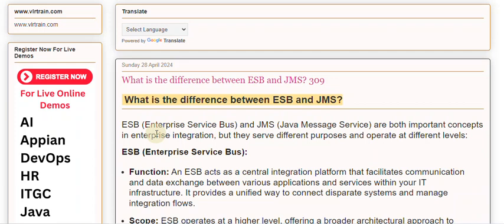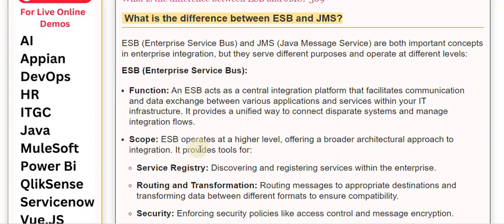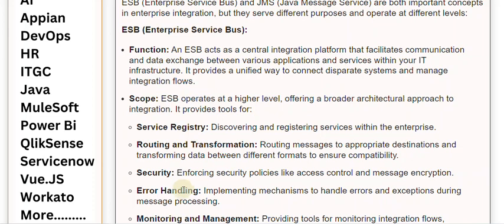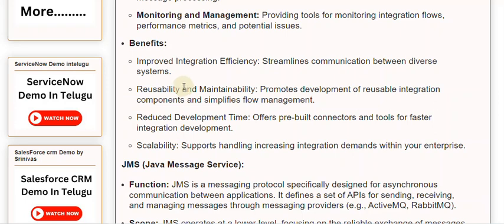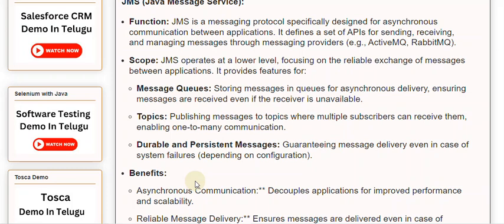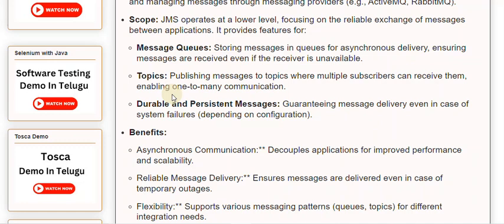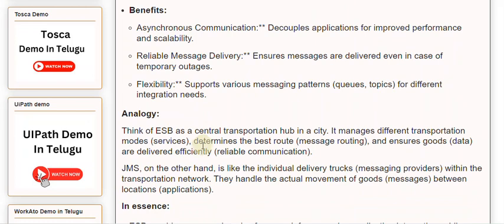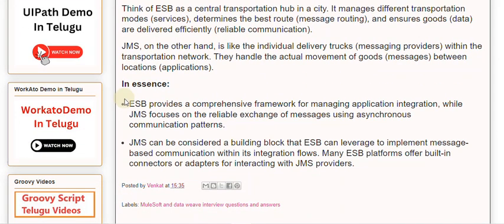What is the difference between ESB and JMS 309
Our Courses
👉PowerBI 👉QlikSense